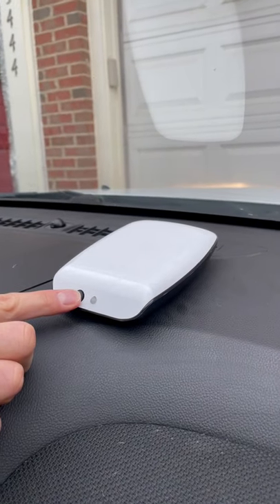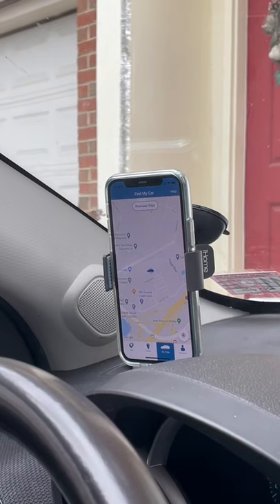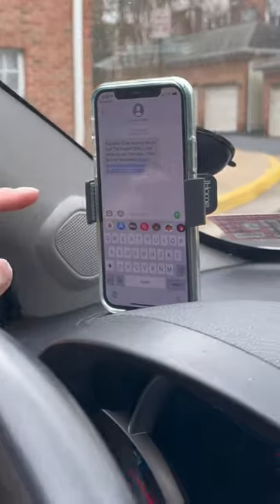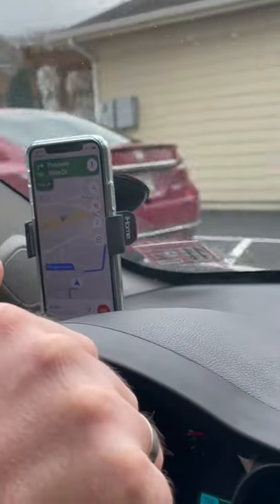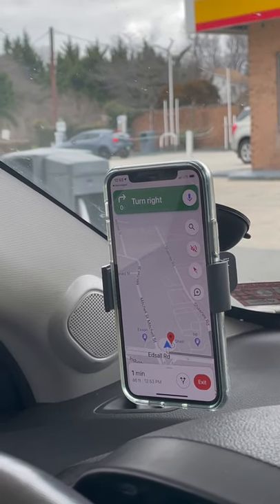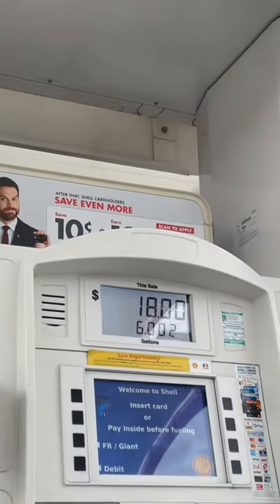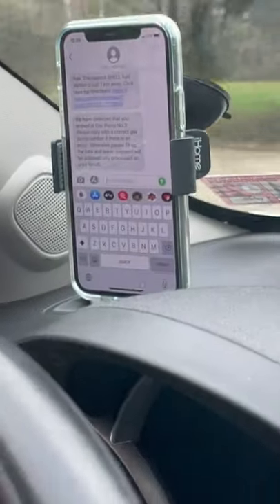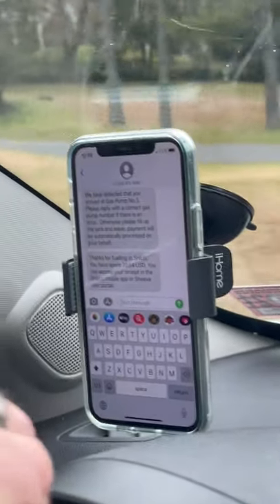Sheeva Automated Fueling and Payments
Sheeva.AI (formerly Parkofon) is a patented platform that uses precise car location to automate fueling, tolls, parking, retail and in-car payments.  This video demonstrates the fueling application where the driver simply needs to pull up to the pump, fill up the tank and leave - the payment is automatically deducted from the saved method and receipts are generated at the pump and by email/text.